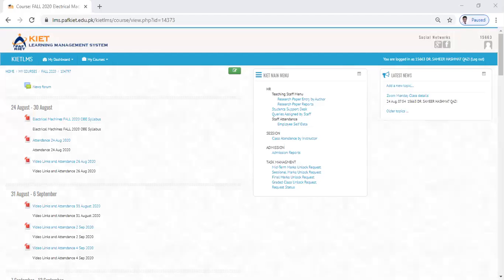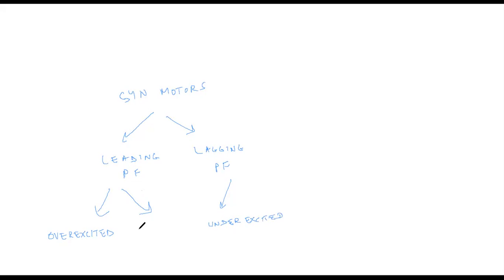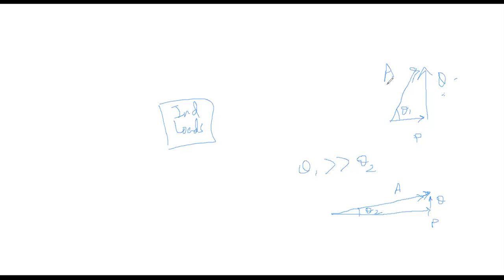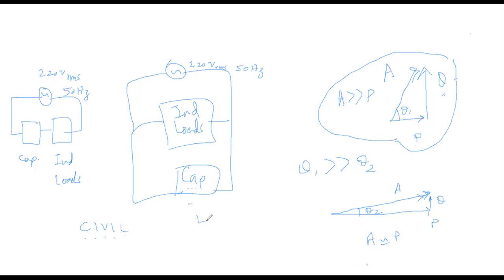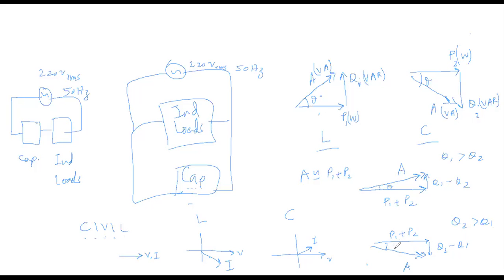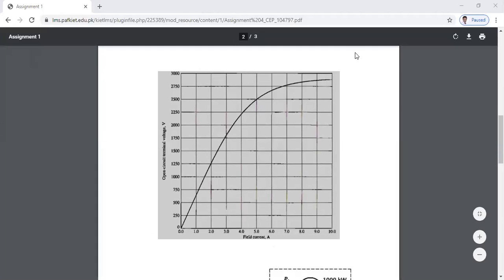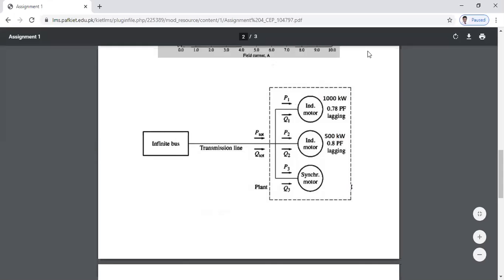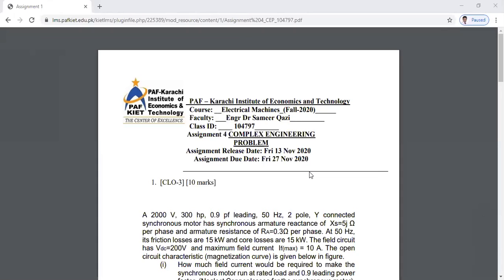Electrical Machines Lecture 13 Nov 2020